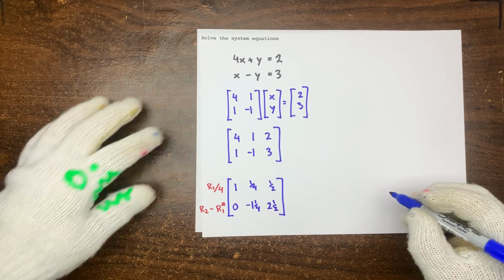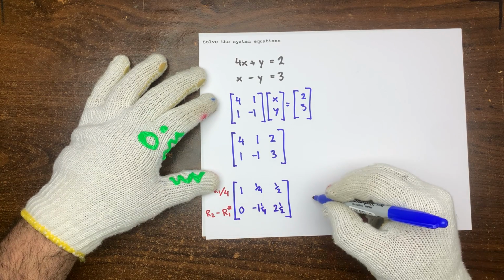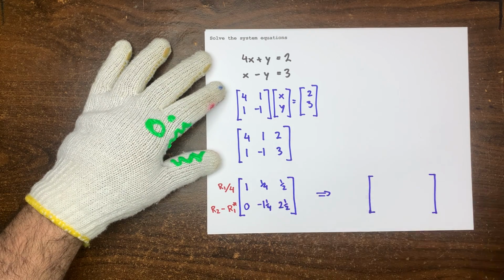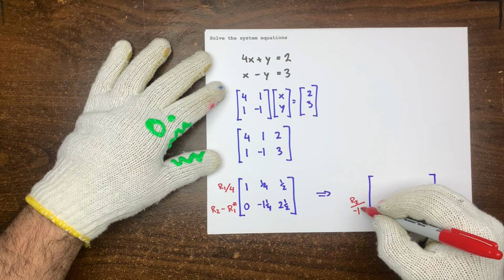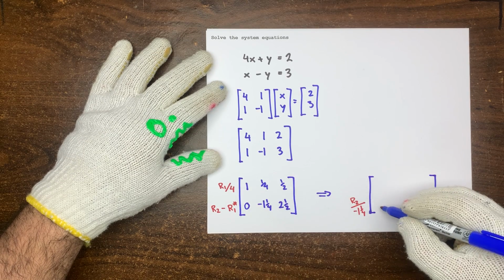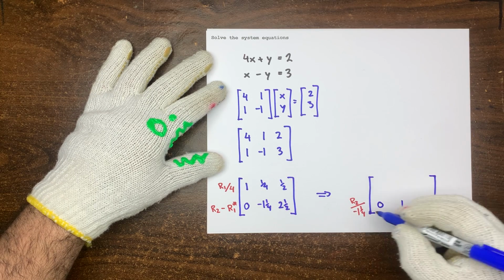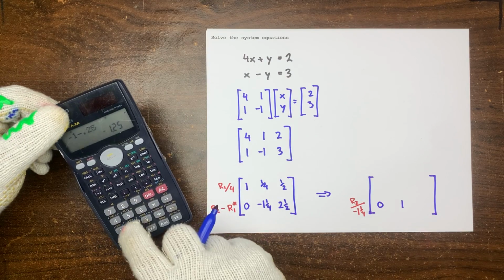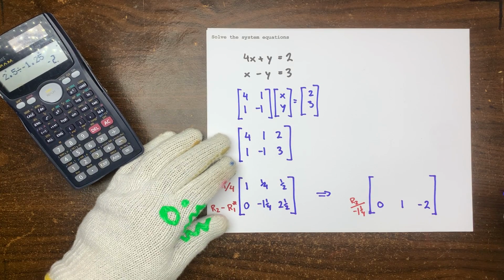Q001 (mat.)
System of linear equation problem solved with a matrix